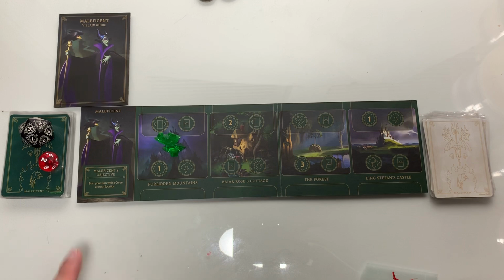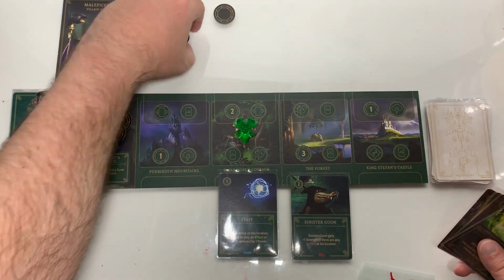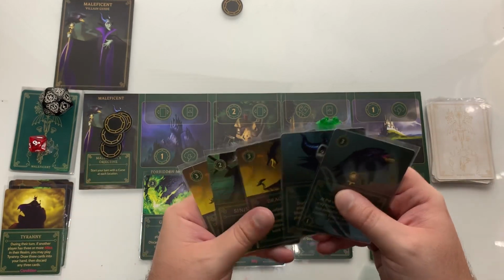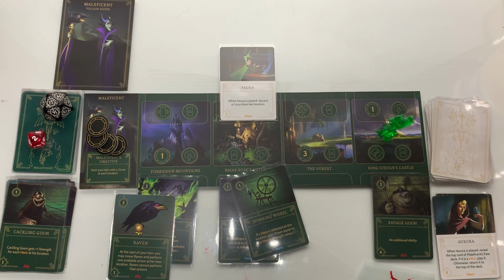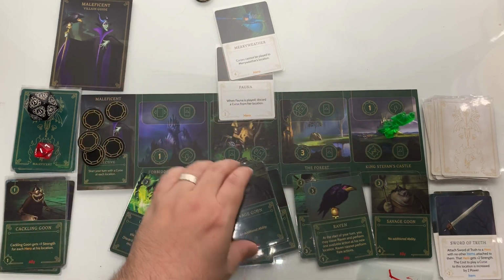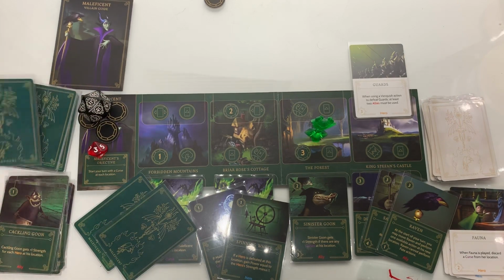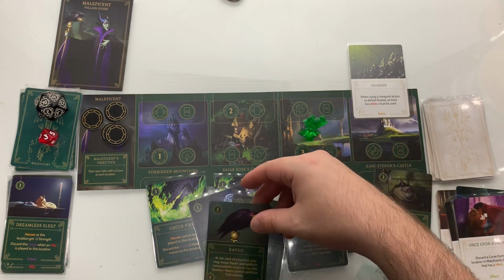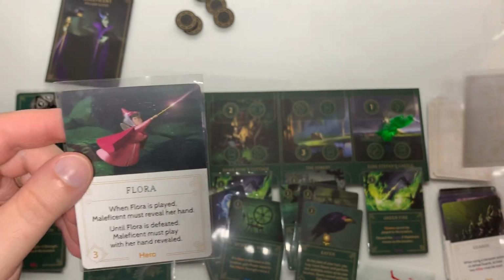Maleficent Solo • Villainous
Maleficent Solo 01 - Villainous